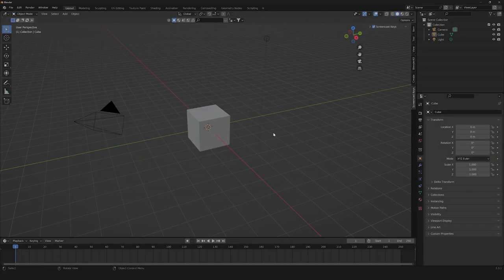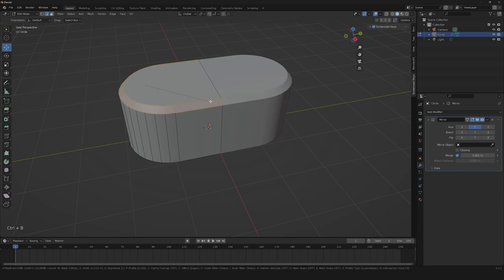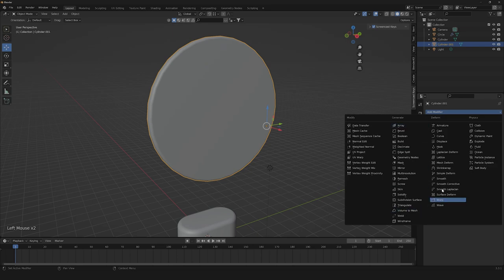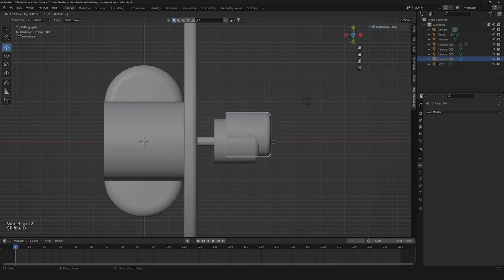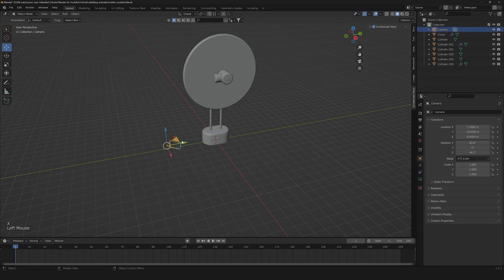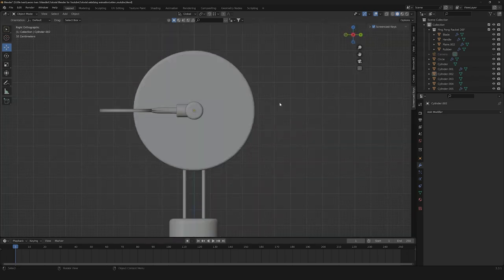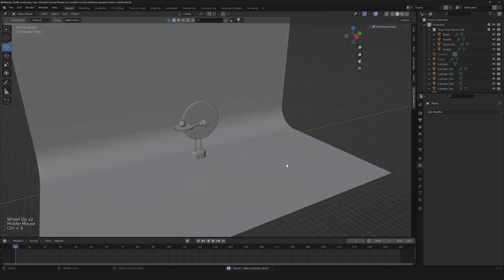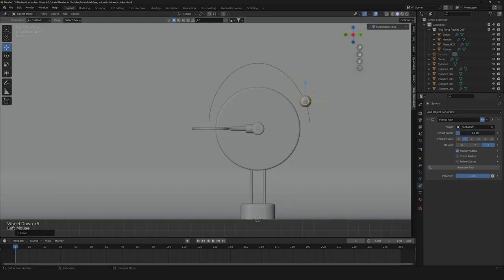EASY satisfying animation in Blender - Part 1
In this Blender tutorial, you will learn how to create a satisfying animation using the latest version of Blender, Blender 3.3.1. This tutorial is perfect for anyone who wants to learn the basics of animation or is new to Blender. We will move on to creating keyframes and understanding how they work to create a simple animation. By the end of this tutorial, you will have the knowledge and skills to create more complex animations on your own.

This tutorial is designed to be easy to follow, with step-by-step instructions and visual aids to help you understand the concepts. The best part is, you do not need any previous experience with animation or Blender to understand the tutorial. Whether you are an aspiring animator, a hobbyist, or just looking for a new skill, this Blender tutorial is for you. By following this Blender easy tutorial, you'll have the knowledge and skills to take your animation skills to the next level.

Blender is a powerful and versatile program, and this tutorial is just the first step in discovering its capabilities. With the skills you learn in this tutorial, you will be able to create your own unique animations, and impress your friends and family with your work. So, don't wait any longer, start learning how to create a satisfying animation in Blender 3.3.1 today!